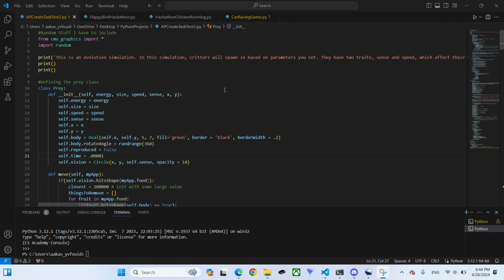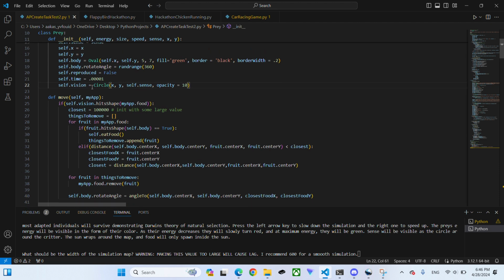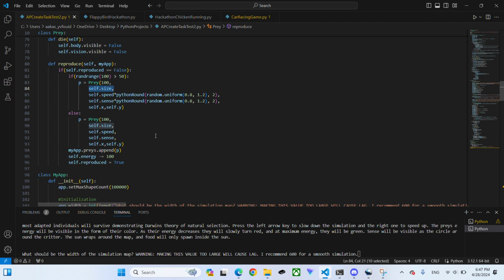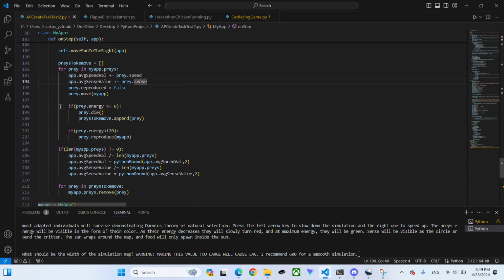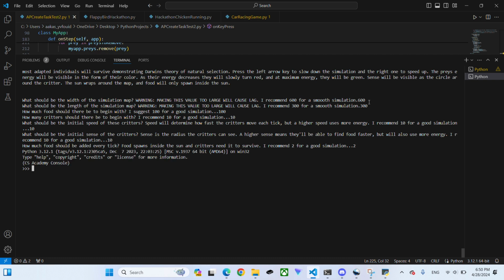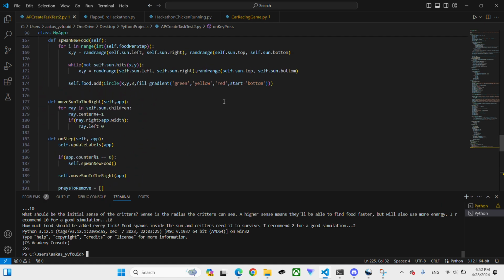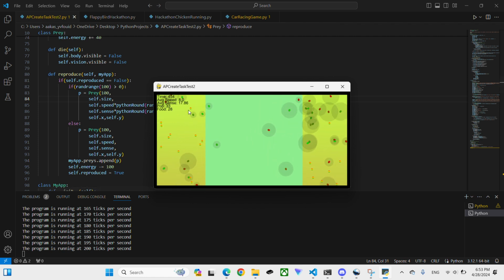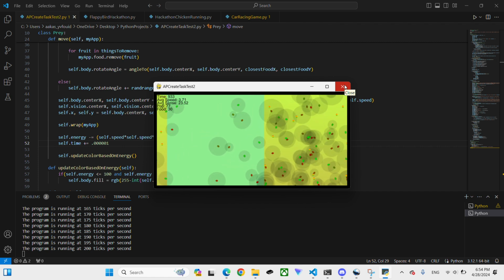Evolution Simulation - Python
Hello! In this video I show off an evolution simulation I made. I really enjoyed making this because I find this stuff super interesting. If you have any ideas about stuff I could add, please let me know! I'd be happy to experiment with this and test it out. Hopefully someday, I could make this thing way more complex.

0:00 Intro
0:15 The Code
5:12 The Simulation